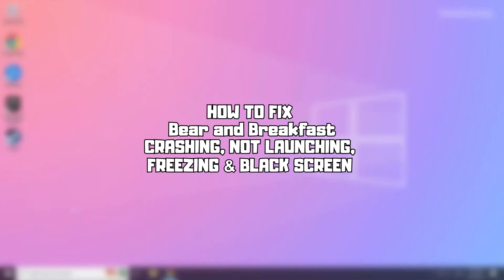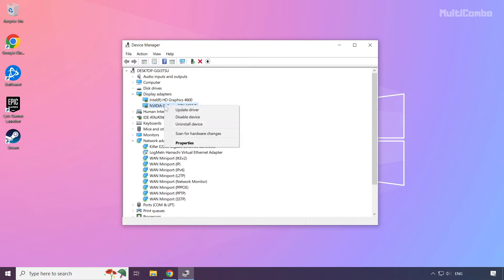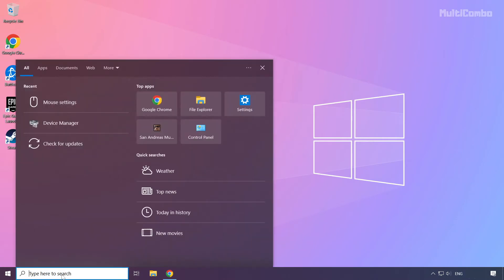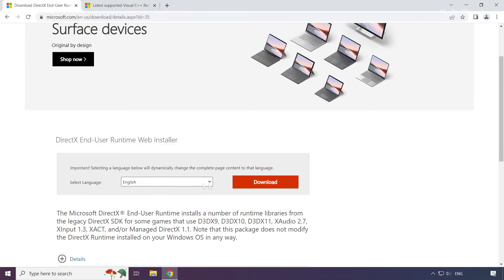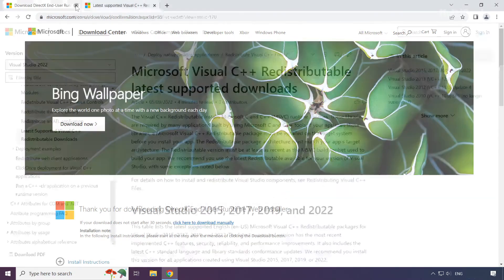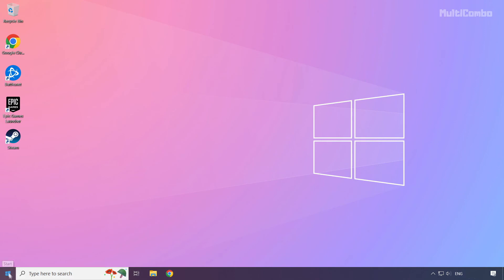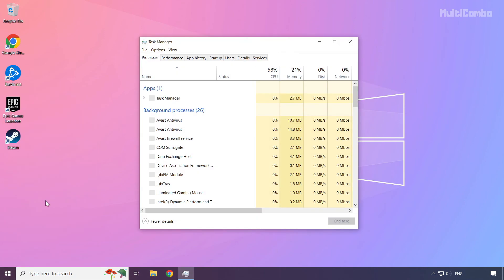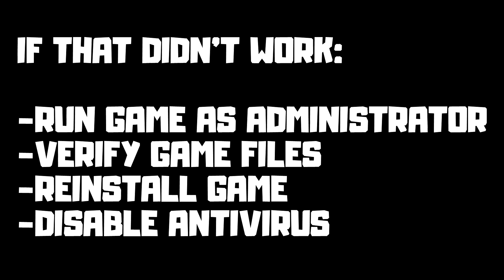FIX Bear and Breakfast Crashing, Not Launching, Freezing & Black Screen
In this video I am going to show How to FIX Bear and Breakfast Crashing, Not Launching, Freezing & Black Screen

FIX Bear and Breakfast Unable to start, Stuck On Loading Screen Issue & Crashing at Startup & Not Opening, Not Working, FPS Problem, Fatal Error & Display Problems
1. Update Graphics Card Driver
2. Update Windows
3. Install DirectX
4. Install Visual C++ Apps
5. Disable Not Used Applications
6. Run Game as Administrator
7. Verify Game Files
8. Reinstall Game
9. Disable Antivirus
Problem Solved!

🖥️ PC Specs:
CPU: Intel Core i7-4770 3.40GHz
Memory: 16GB HyperX DDR3
HDD: Toshiba 1TB
SSD: Kingston 240GB
Graphics Card: ASUS GeForce RTX 3060 12GB GDDR6
Operating System: Windows 10/11